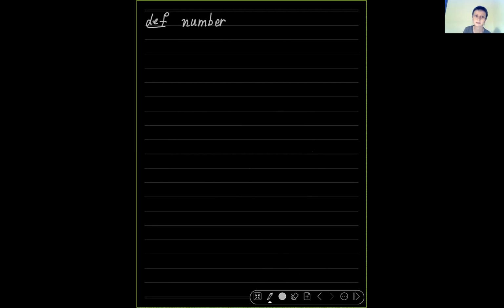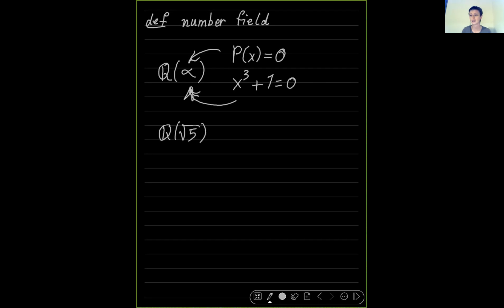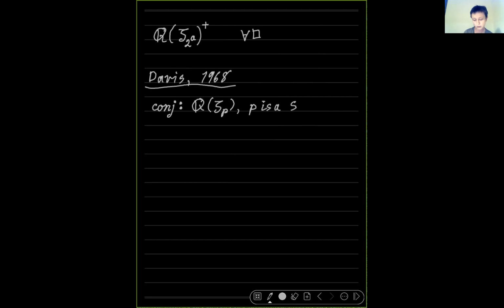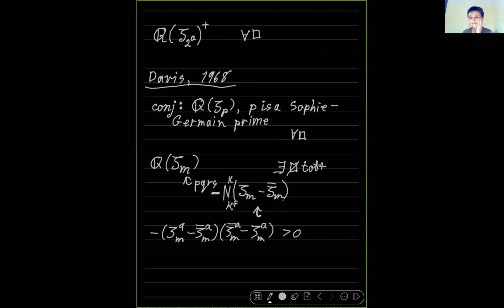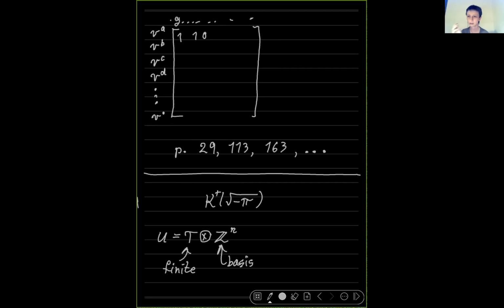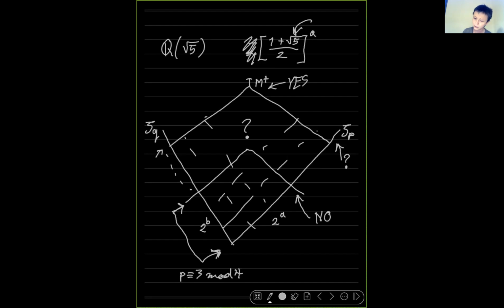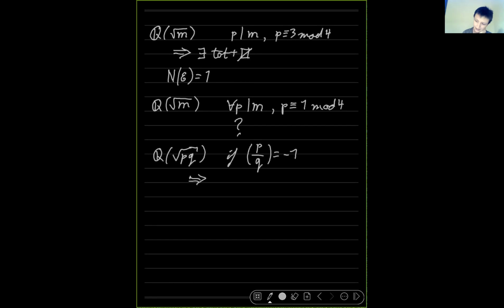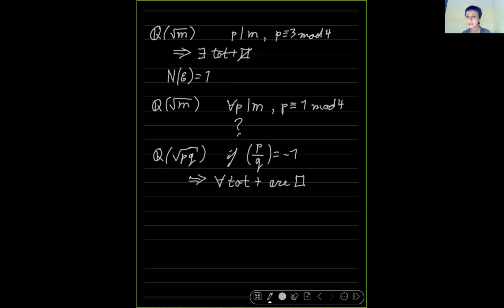TMWYF: Algebraic units that pretend to be squares (Kim Reece)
This talk aims to introduce and describe my favourite objects in number fields: Totally positive real non-square units. For a squared real number to be totally positive make sense, real numbers squared are greater than zero! But how and when can the embeddings of a unit be all positive without it being the square of another unit? Some cases are still open research questions; some were solved long ago. I would like to also showcase connections from these units to problems in class field theory and diophantine equations, if there is time. I intend to explain the definitions along the way, intuitively and graphically, so number theory background is not needed. My goal is not rigour, but to convey why these units are nifty and exciting.